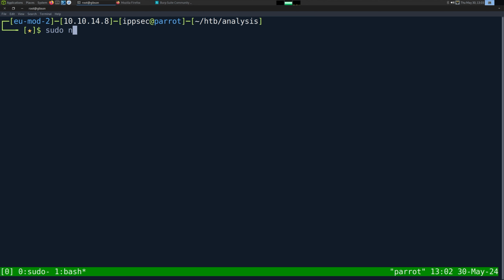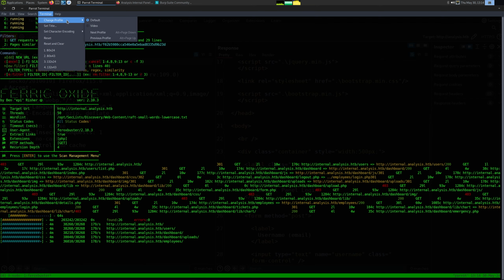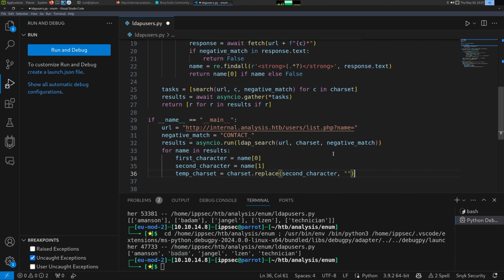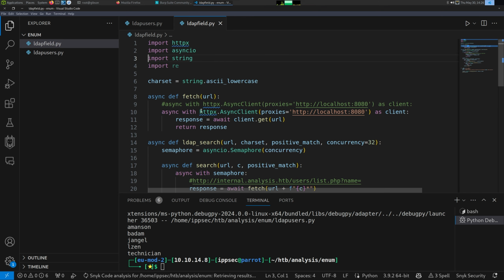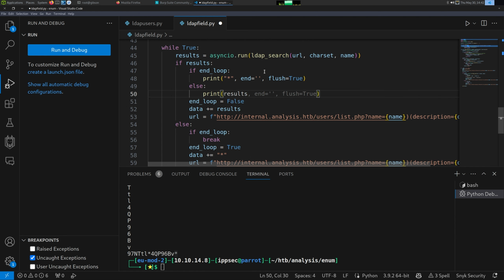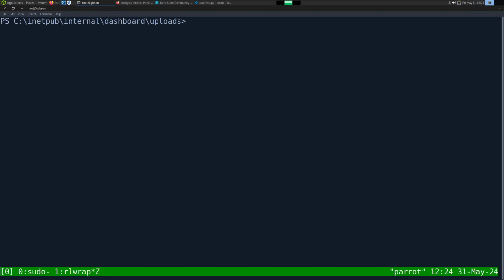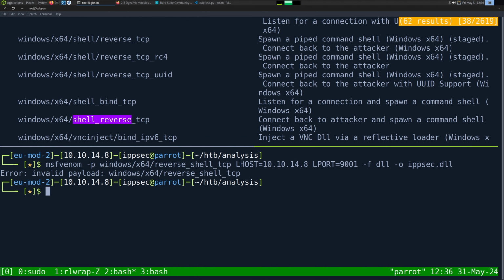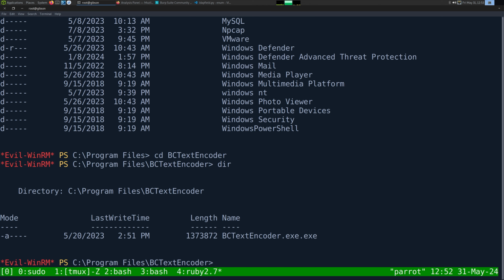HackTheBox - Analysis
00:00 - Introduction
01:05 - Start of nmap
05:00 - Discovering the internal.analysis.htb subdomain
07:55 - Talking about why I want to run FeroxBuster here and showing the menu so we can stop crawling non-interesting directories (ex: js, css, img)
13:30 - Discovering list.php in users and fuzzing parameters
16:40 - Start of program to bruteforce usernames
21:55 - Got the first character of every username, get the full name
29:00 - Discovering the script it vulnerable to LDAP Injection
31:50 - Converting our ldap username bruteforcer to exploit this ldap injection and exfil fields
41:00 - Talking about having to deal with wildcards in the field
50:10 - Completing the script
55:50 - Discovering we can upload PHP Scripts using the SOC Report page
1:00:30 - Reverse shell returned
1:01:45 - Creating a PHP Script to dump the database, we could pivot with chisel but we've done that 100 times before
1:09:00 - Discovering Snort runs every 2 minutes, talking abou tthe DynamicProcessor and how if we can upload a DLL we can get RCE as Admin
1:19:10 - Getting JDOE's password from HTTP Access Logs and the registry